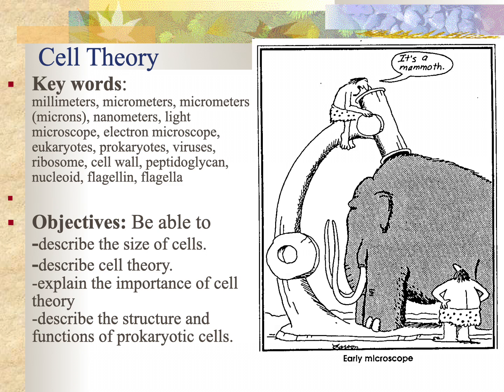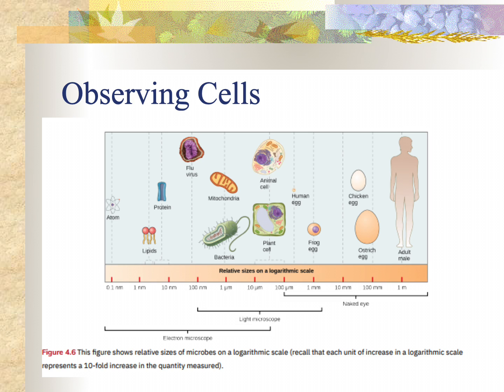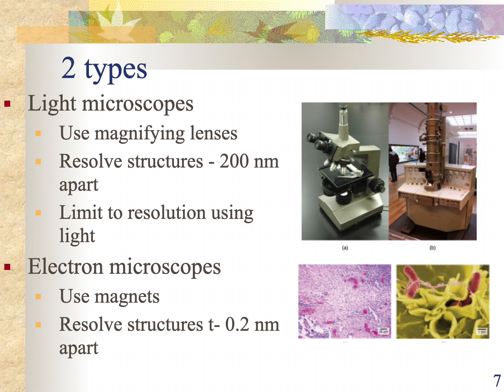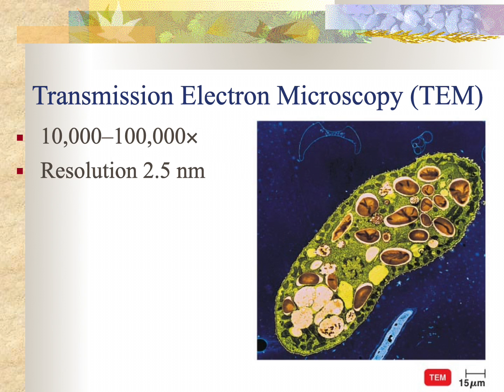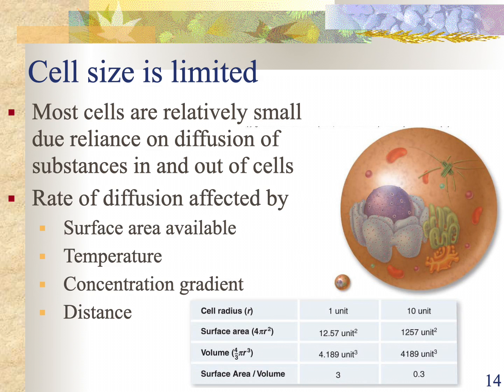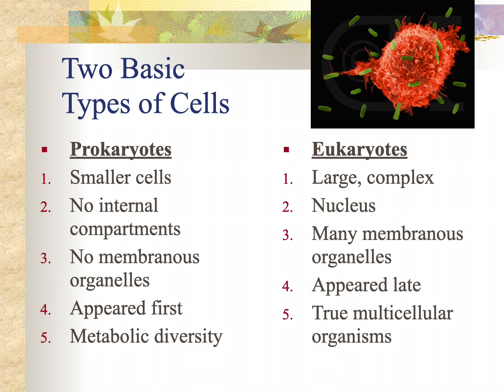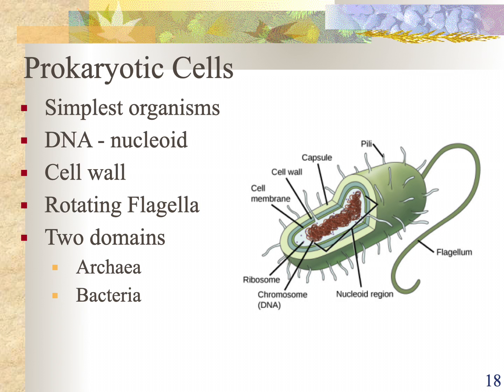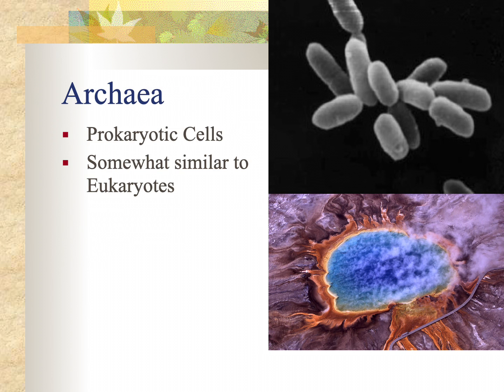Chapter 4 Prokaryotic Cells